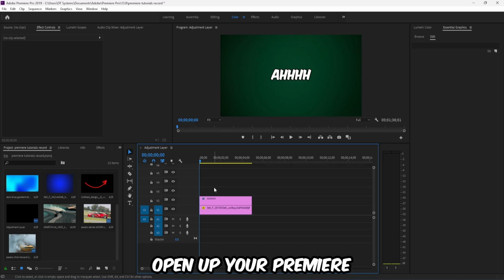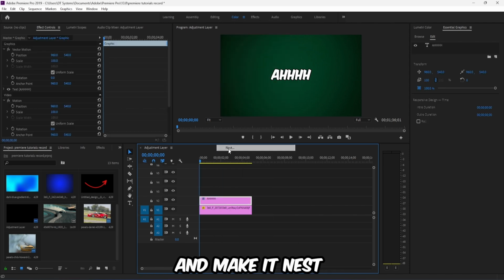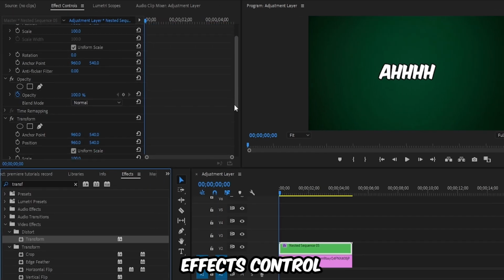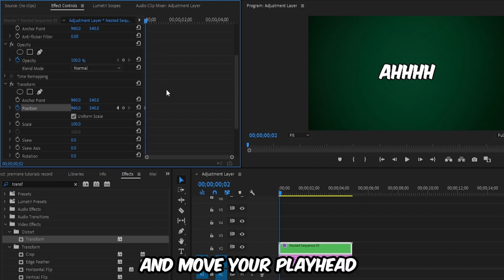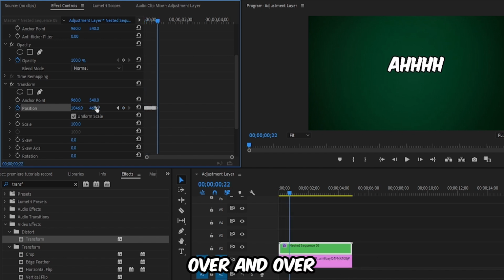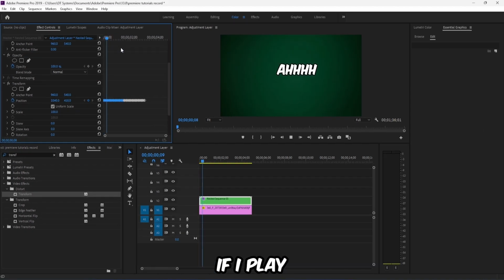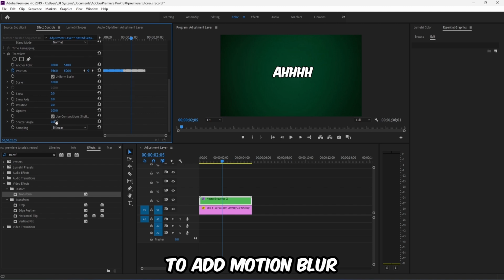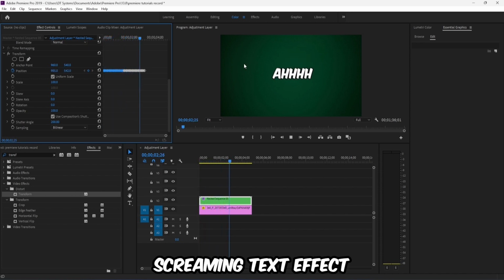How To Make Screaming Text Effect in Premiere Pro || Screaming Text Premiere Pro Tutorial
Learn how to create a dynamic Screaming Text Effect in Adobe Premiere Pro with this step-by-step tutorial. In this video, we guide you through the entire process, from setting up your project to adding the final touches.

Join us for short, easy-to-follow Premiere Pro tutorials, tips and tricks for mastering the art of video editing.